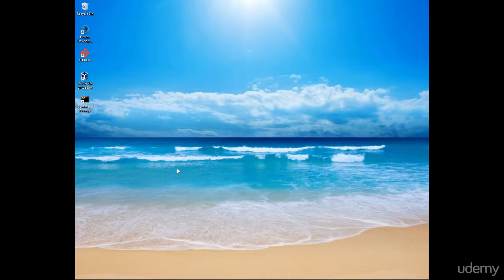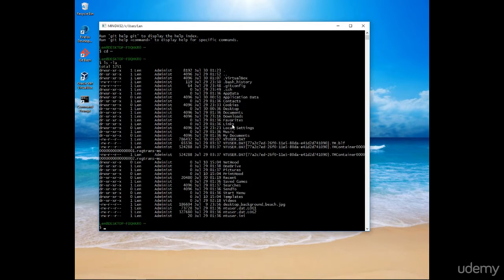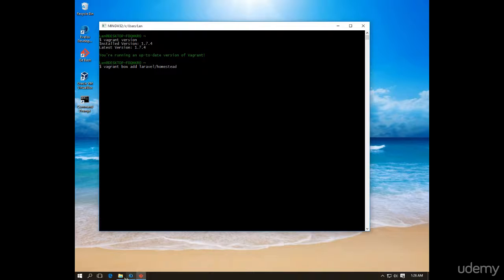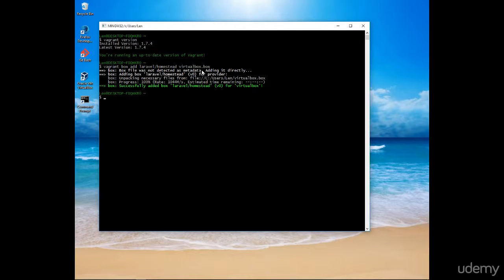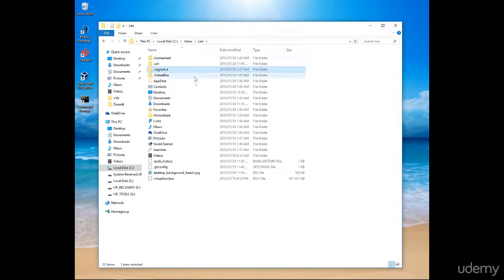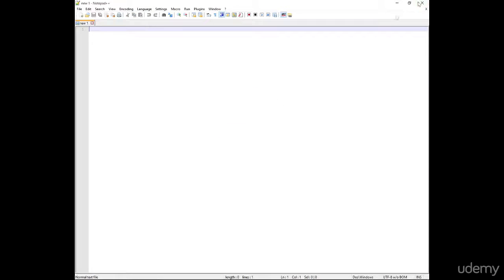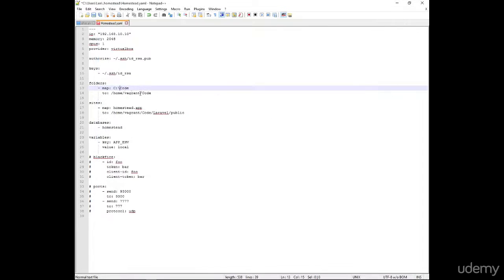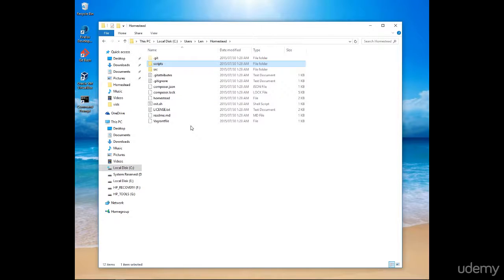Introduction to Homestead